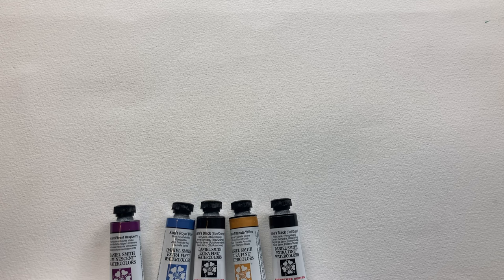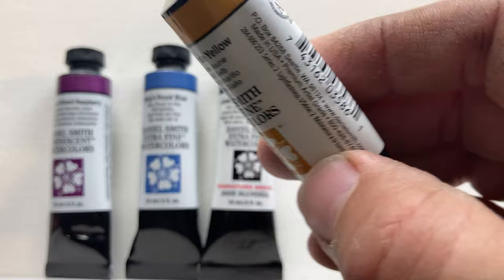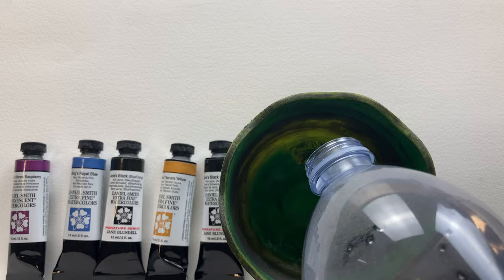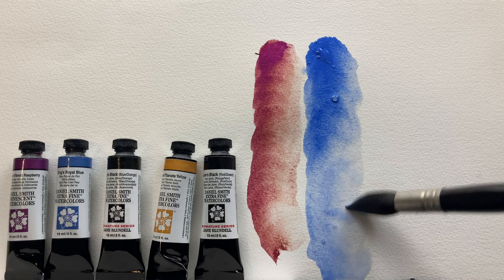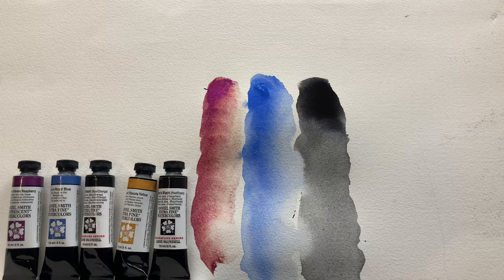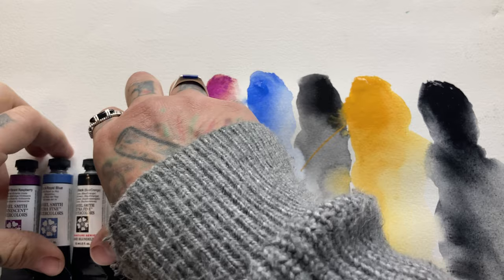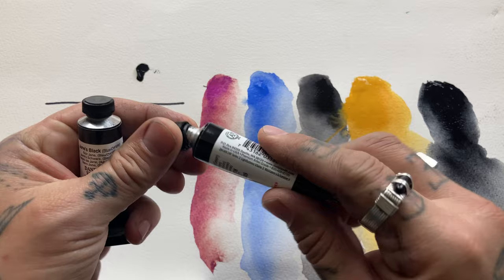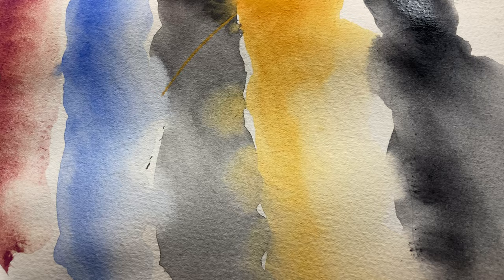Revealing 5 "NEW" 2023 Watercolor Tubes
In this video, I'm revealing five new watercolor tubes from my latest line of 2023 tubes. These tubes are perfect for artists who want to experiment with new color schemes and techniques.

If watercolor painting is your passion, then you'll love these new tubes from my 2023 line! With five different tube colors, you'll be able to try out new color combinations and get creative with your watercolor paintings. Don't miss this chance to get your hands on these amazing tubes!